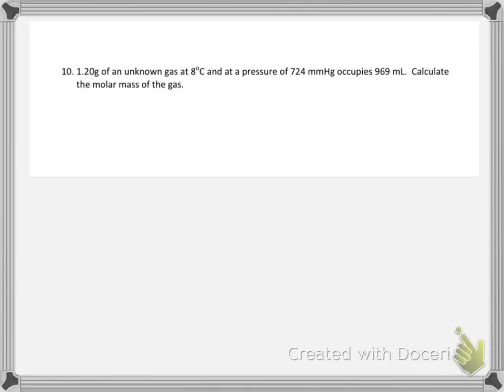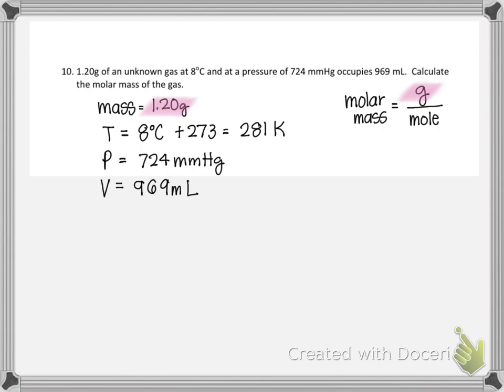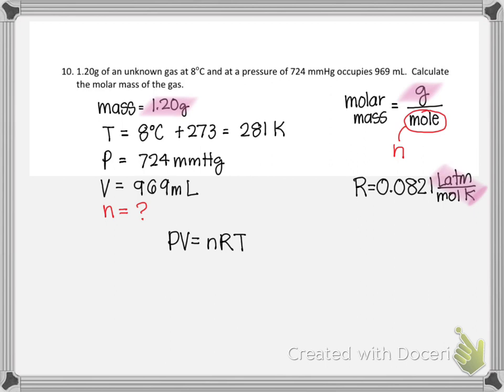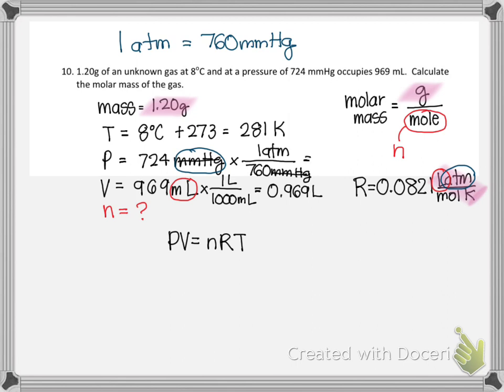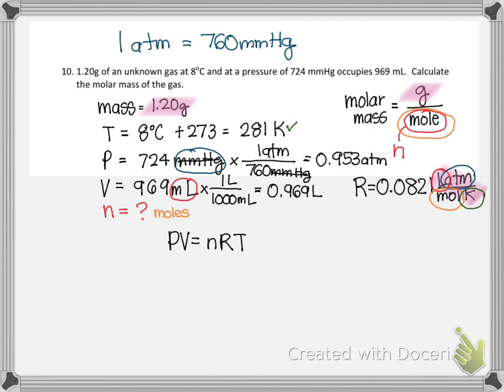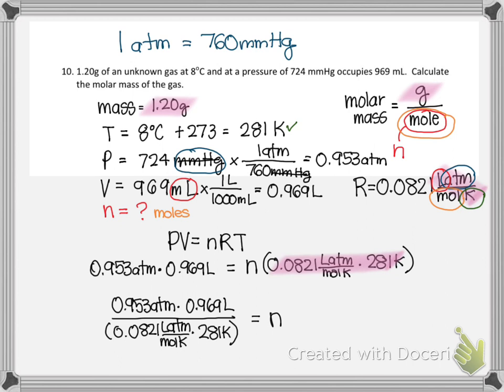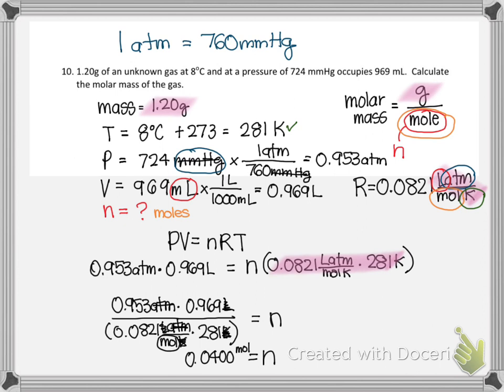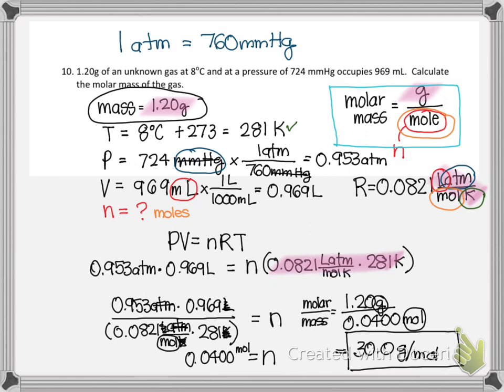Ch 12 Practice Worksheet Q10